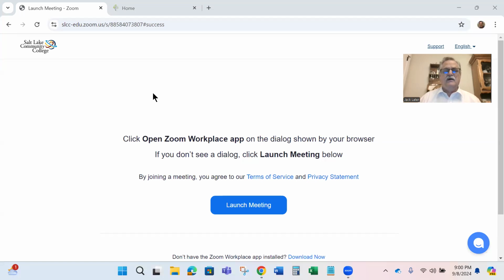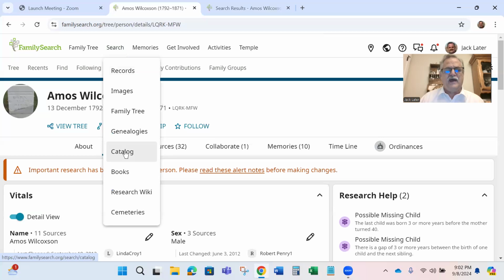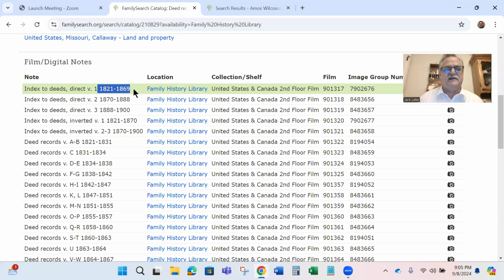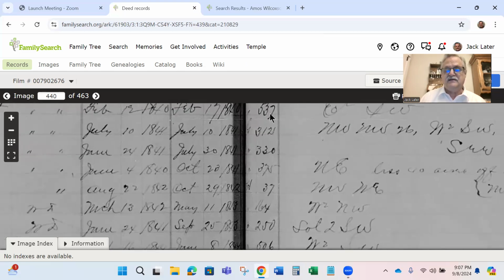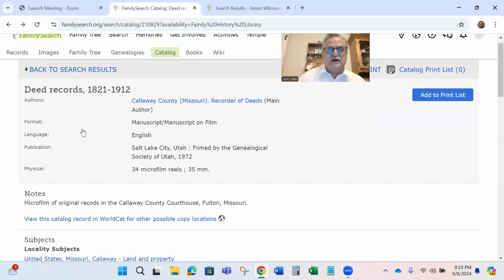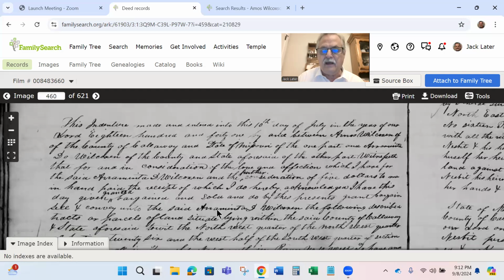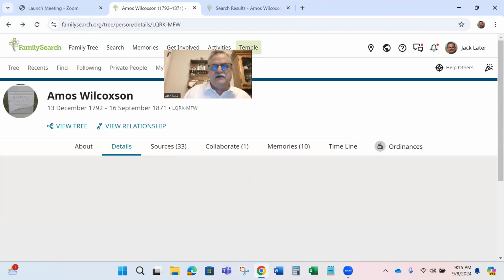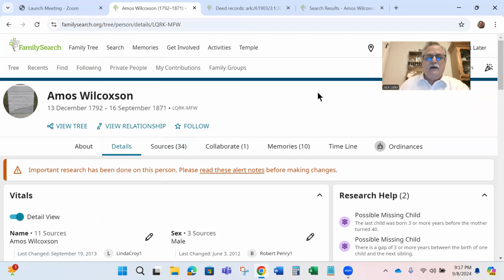How to Use the FamilySearch Catalog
All of the microfilm at FamilySearch are digitized, but many are still not indexed.  This is where the FamilySearch Catalog is super powerful.
Jack Later